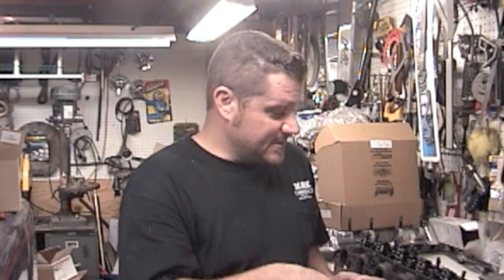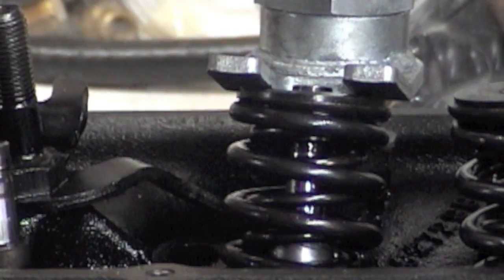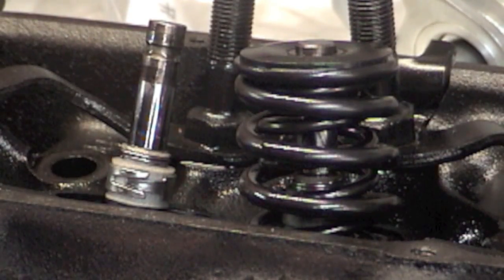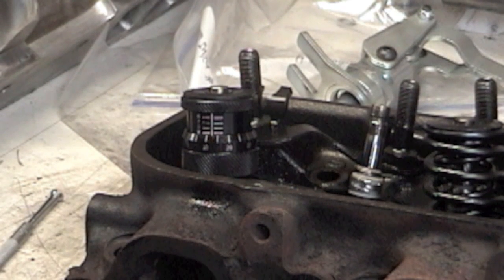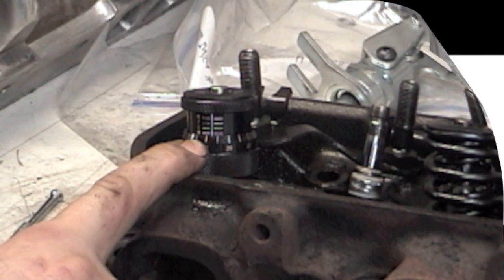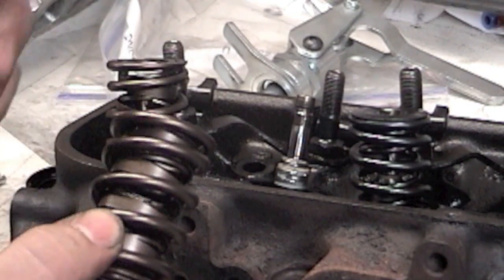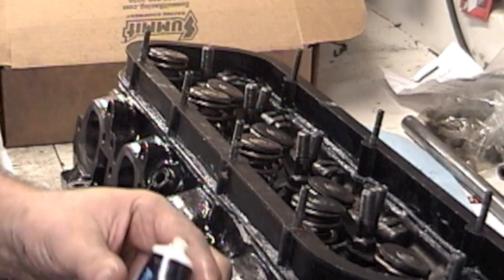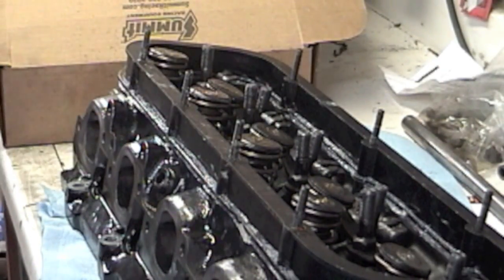Part 18 How To Measure & Install Valve Springs For The Big Block Chevy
How To Measure and install valve springs. How to use + or - .050 keepers. Measure for .090 above max lift. Tools needed for the job. Learn about valve spring shims